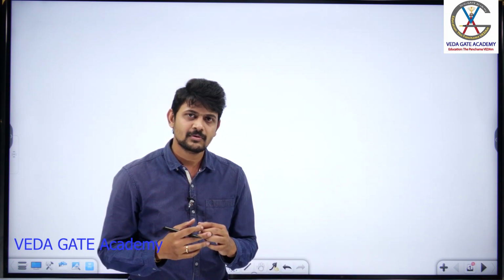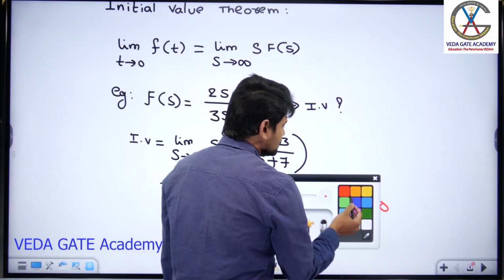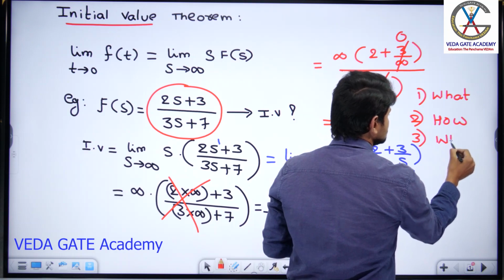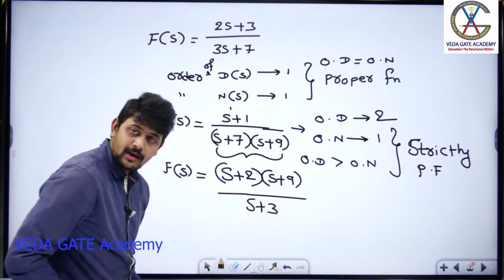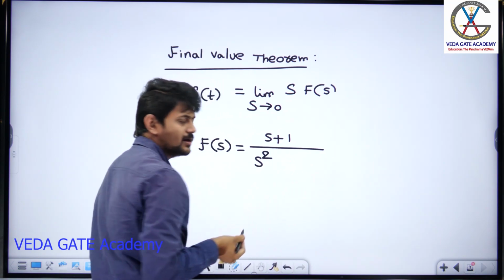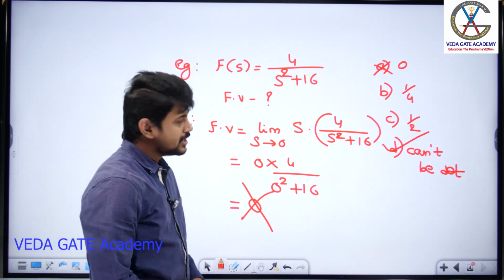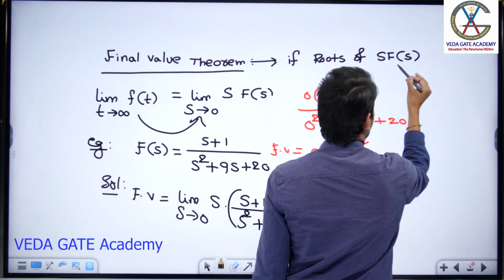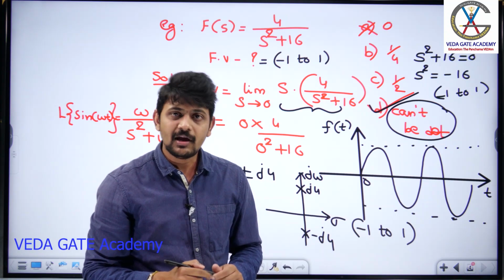IMPORTANT FOR GATE : LIMITATIONS OF INITIAL & FINAL VALUE THEOREM BY SIVARAM SIR @ VEDA GATE ACADEMY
ln this Video, Sir has explained limitations of Initial and Final Value Theorems. Sir explained How to understand and remember the concepts lifetime by posing these questions ourselves before studying any concept: What, How & When?